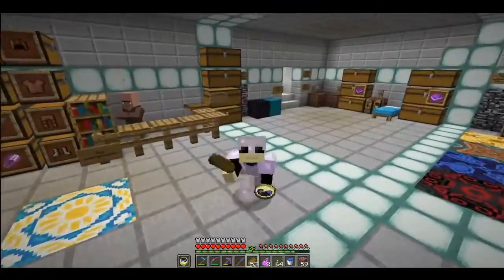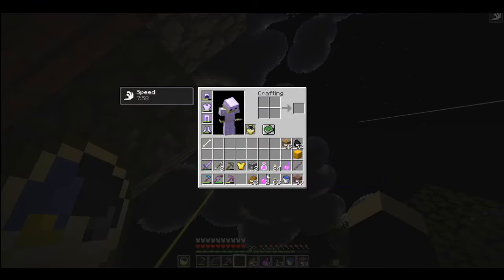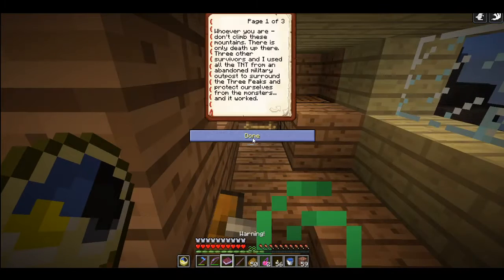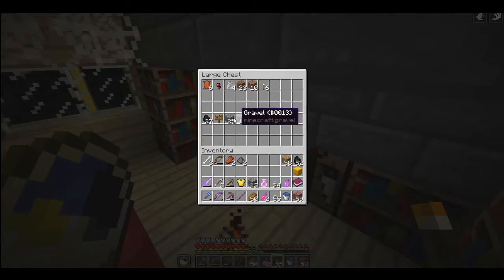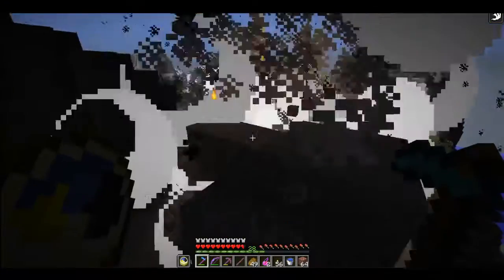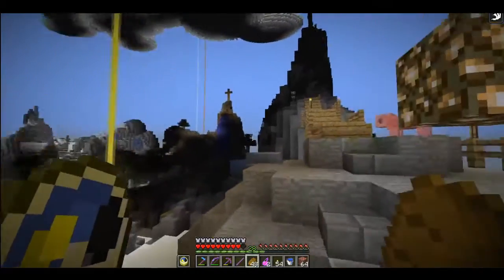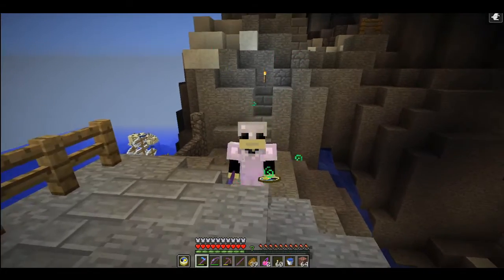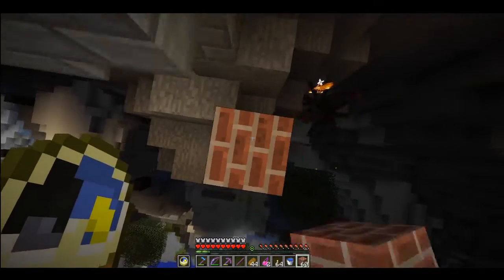From Ashes: Reborn with link! Secret Cave (Part 4)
From Ashes: Reborn is an open-world, post-apocalyptic ctm map. Join us as we explore, look, and complete the monument!